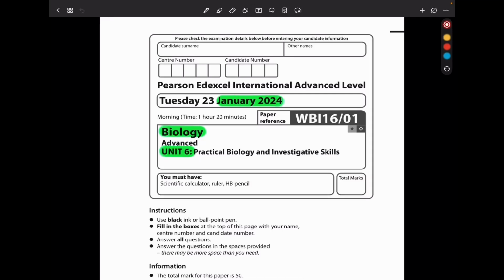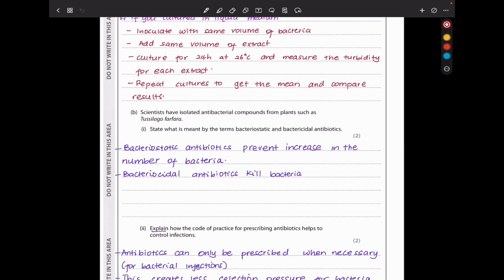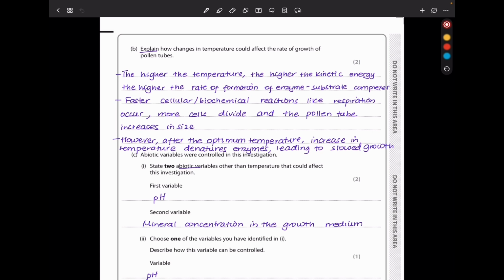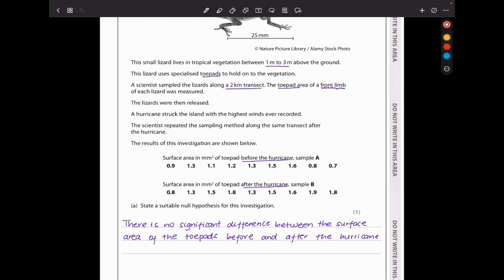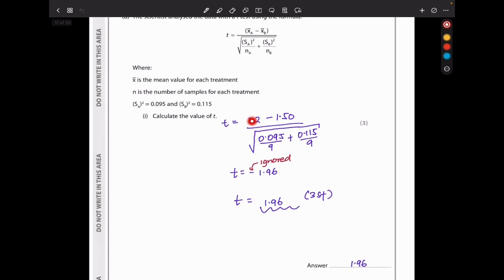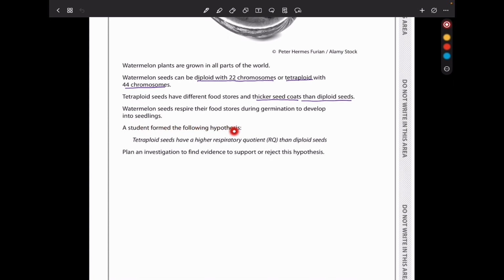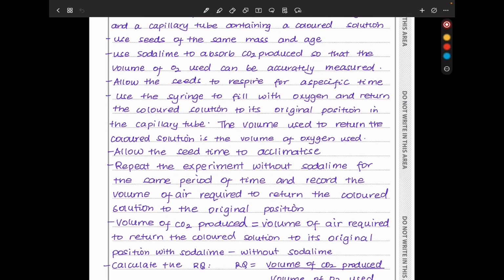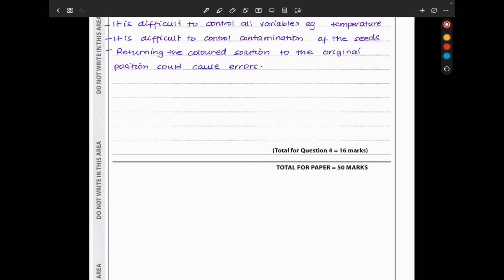A level | Biology | Unit 6 | January 2024